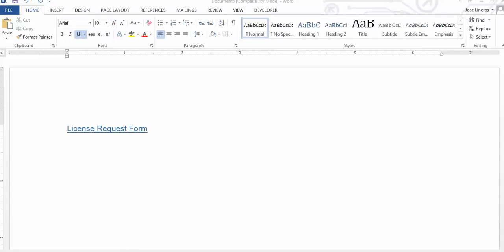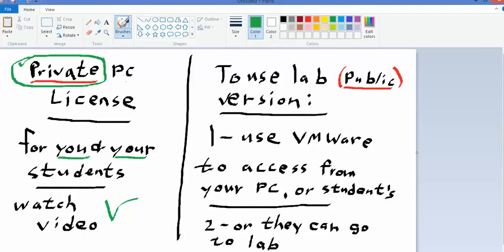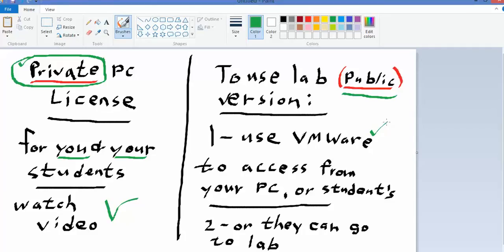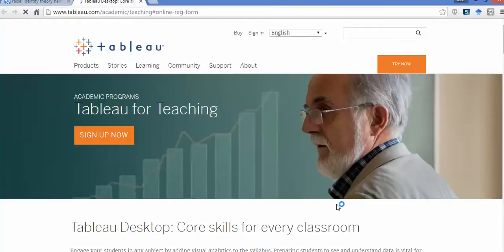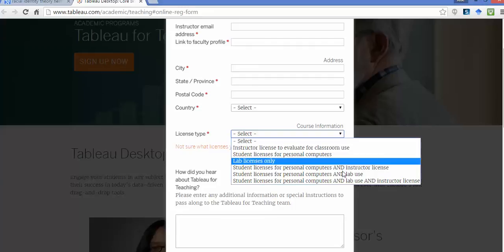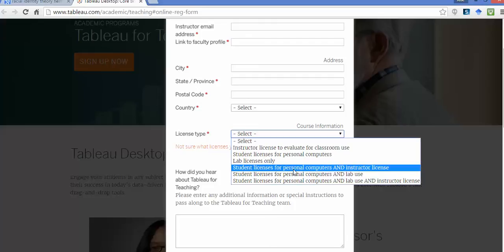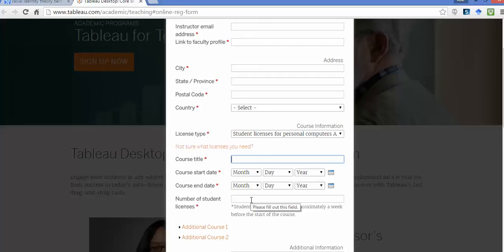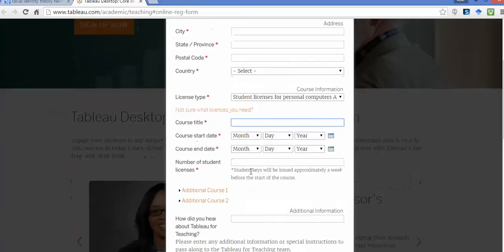Tableau information video